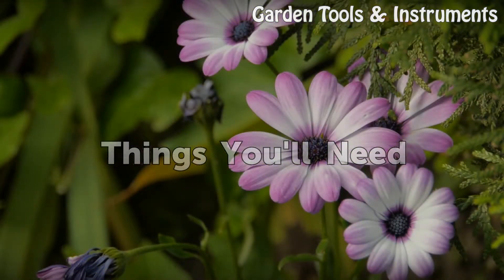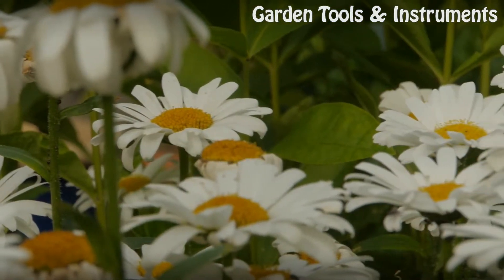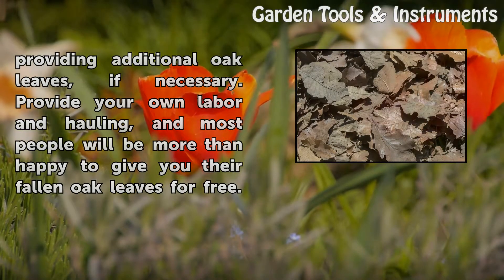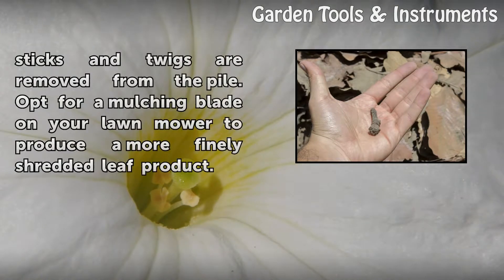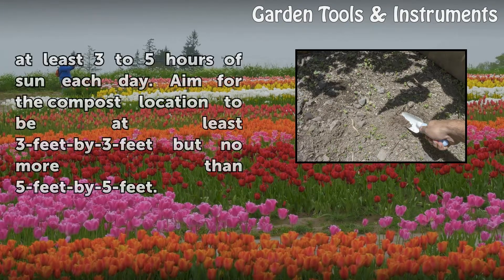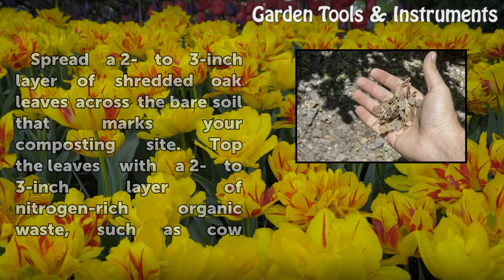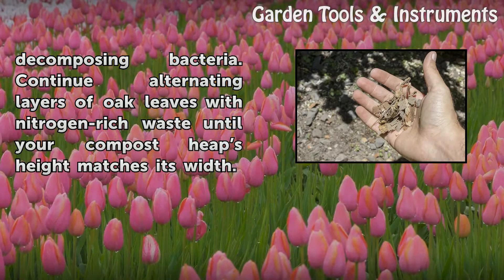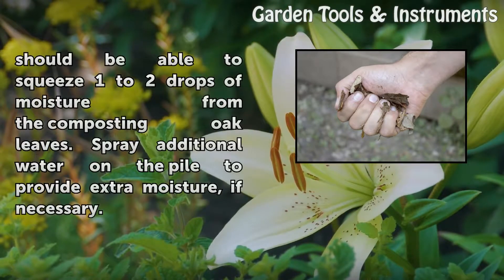How to Make Oak Leaf Compost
How to Make Oak Leaf Compost. Compost enthusiasts and expert gardeners see oak leaves as a prime source of nutrient-dense organic matter for compost. According to the University of Illinois Cooperative Extension, oak leaves possess more woody substances, such as lignin, than the leaves from other tree species. In fact, these thick, parchment-like...

Table of contents How to Make Oak Leaf Compost
Things You'll Need 01:03
Step 1 01:27
Step 2 01:54
Step 3 02:19
Step 4 02:47
Step 5 03:27